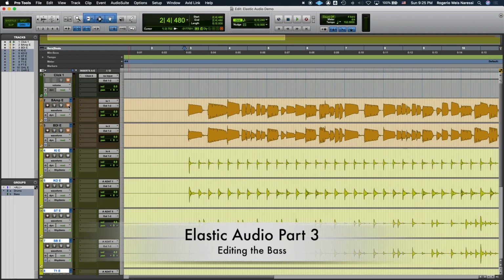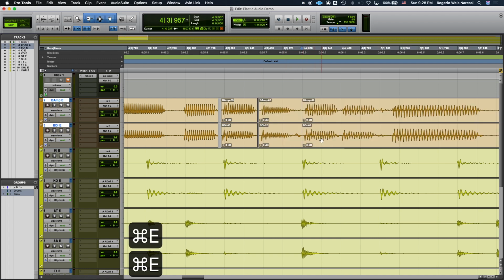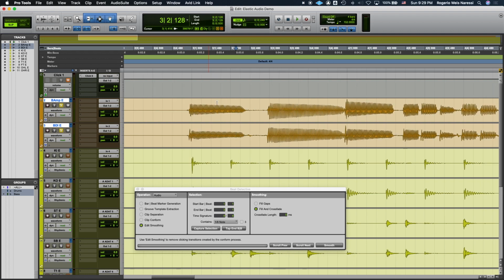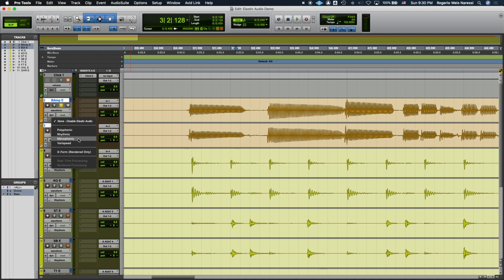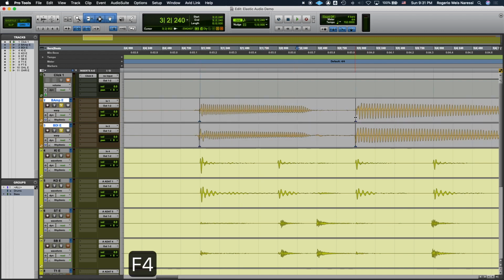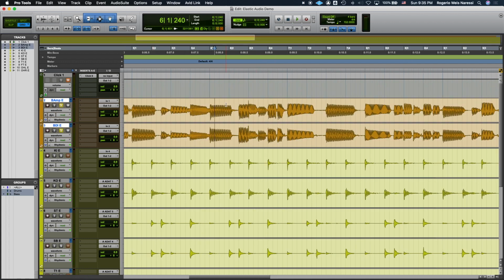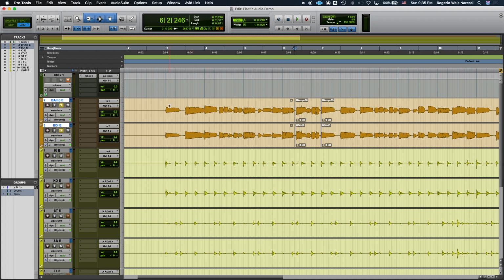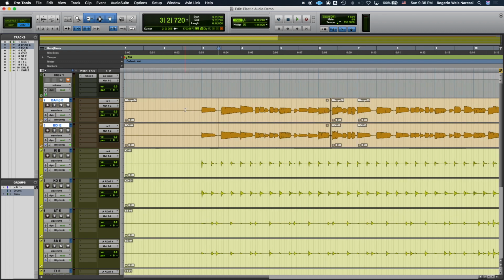Elastic Audio Part 3 - Editing the Bass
This is the third and last video covering Elastic Audio and manual editing of a bass track in Pro Tools.